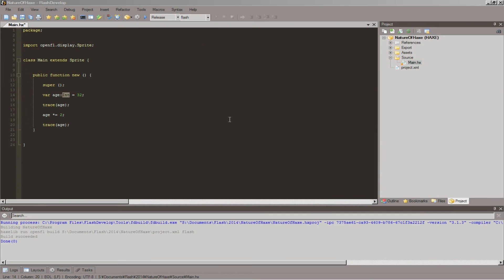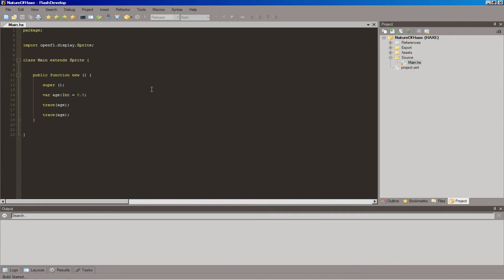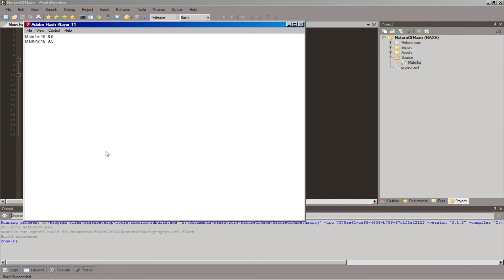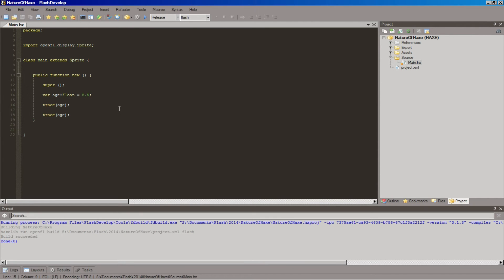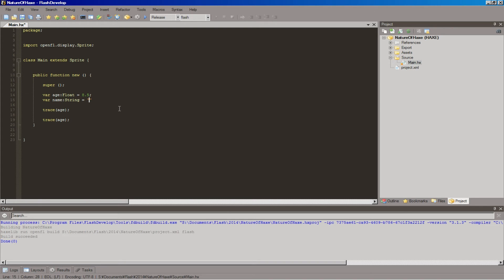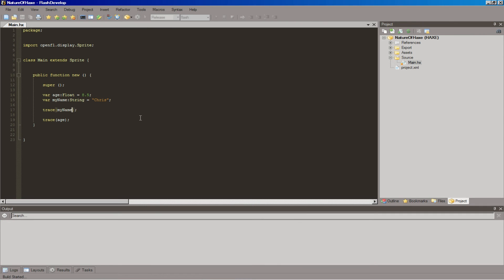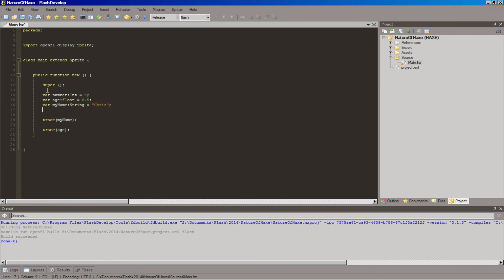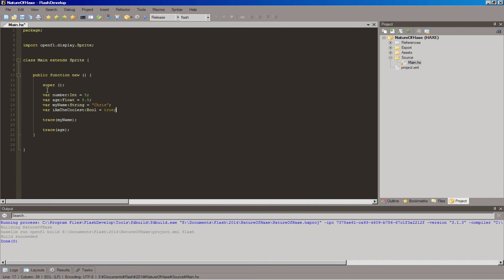Nature of Haxe - Prologue C - Data Types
In this episode we will learn about the other types of data that variables can hold.